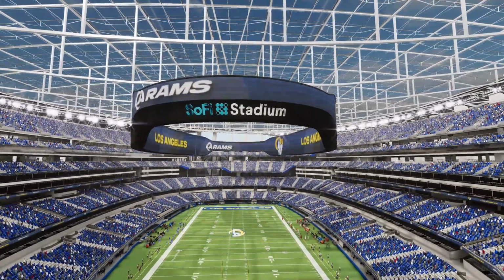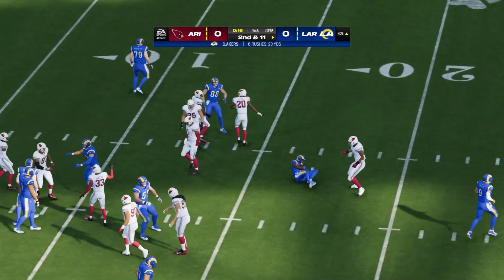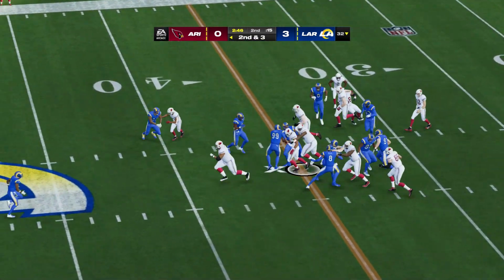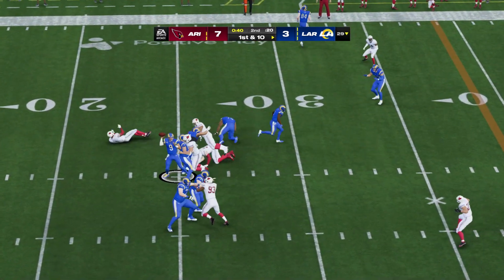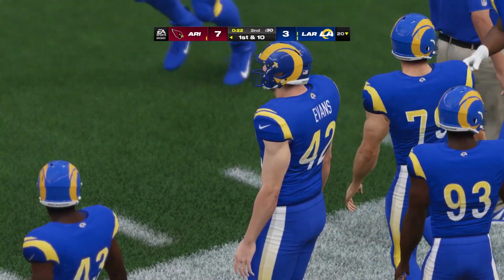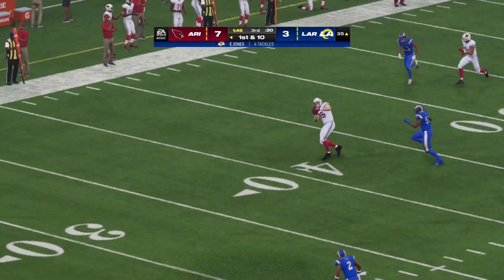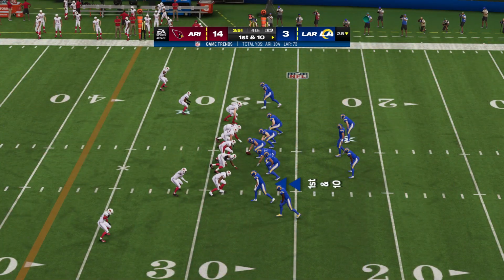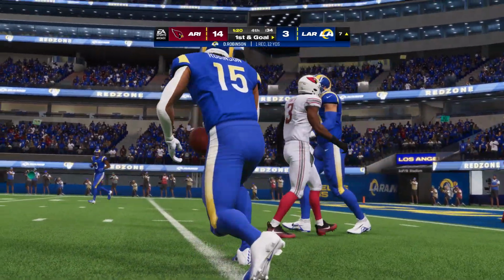Madden NFL 24 | Arizona Cardinals vs Los Angeles Rams | Gameplay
Madden NFL 24 Gameplay | Arizona Cardinals vs Los Angeles Rams